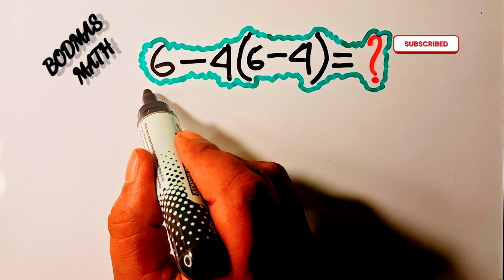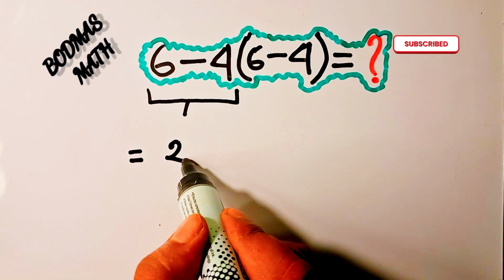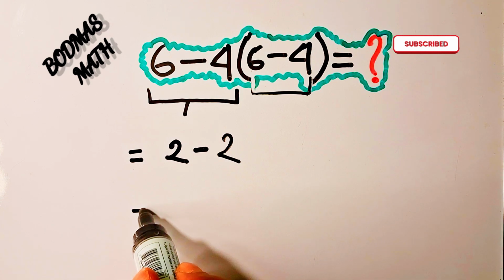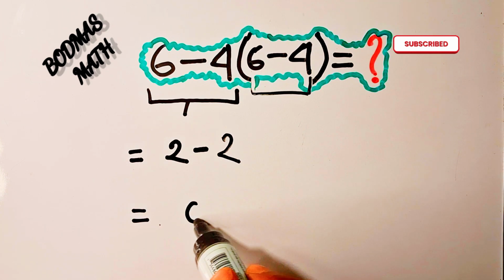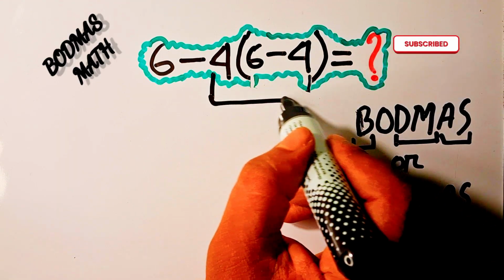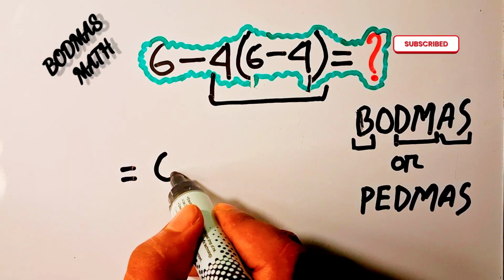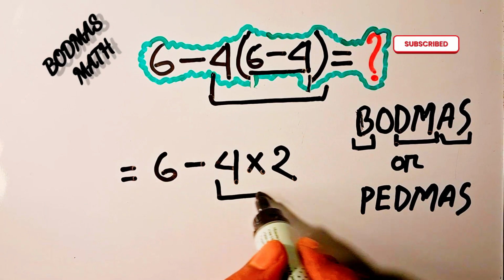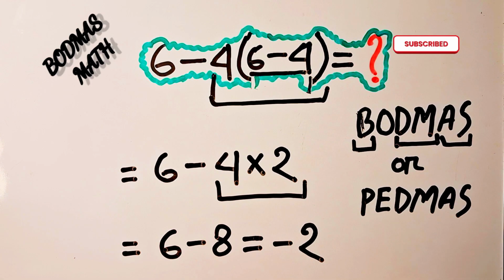This Math Problem Stumps Most People!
🧠 Think you're good at math? Think again.
This viral math problem is trickier than it looks—and 99% of people get it wrong! Can you solve this Algebra Simplification Math Problem using the BODMAS rule (Brackets, Orders, Division, Multiplication, Addition, Subtraction)? Watch till the end to test your brain and challenge your friends!

✅ Perfect for students, math lovers, School Teachers
✅ Learn how to apply BODMAS correctly
✅ Great for teachers and educators looking for engaging content

- math problem 2025
- math shorts viral
- educational content YouTube
- math for kids and adults
- solve math problems fast
- Simplification
- Algebra Question